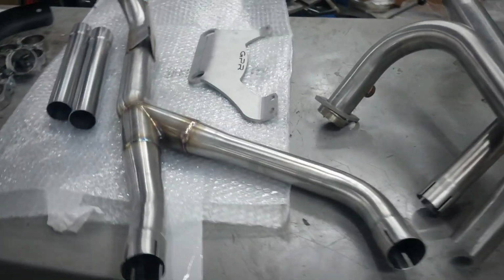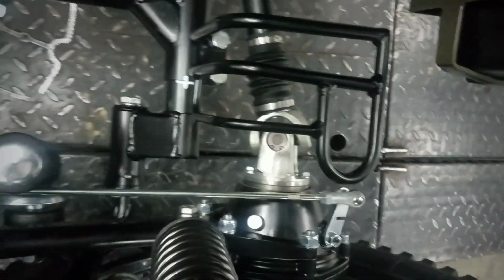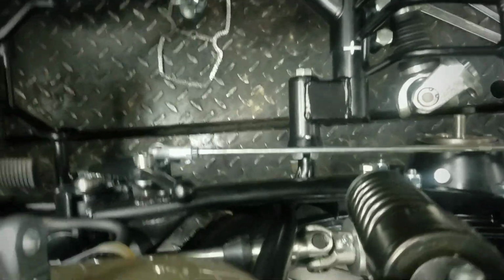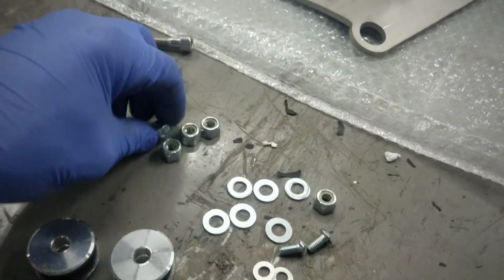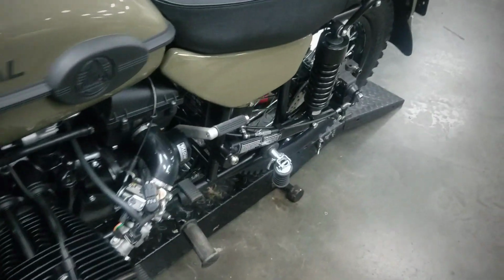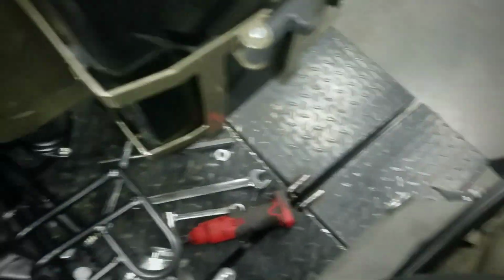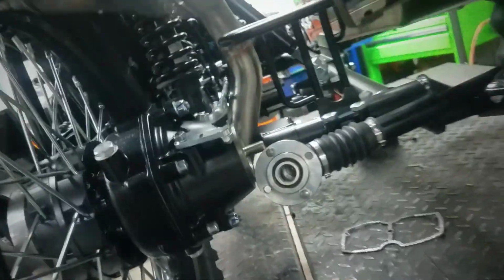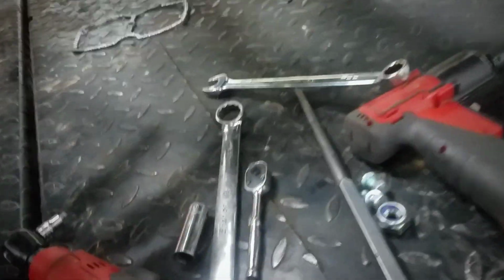2020 Ural GearUp GPR Exhaust Install Tips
We installed a GPR High Mount 2into1 Stainless Steel Exhaust System on a 2020 Ural GearUp.  These are just a few of the notes and a few tips that we have for installing the sytem.  The instructions provided with the system are straight forward and should be used as the offical guide.